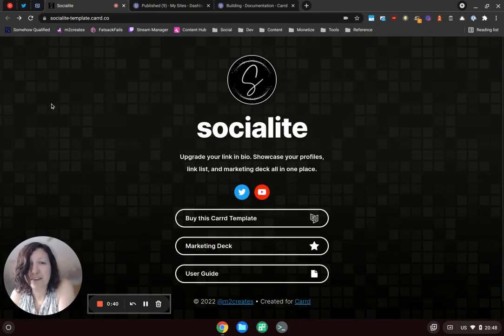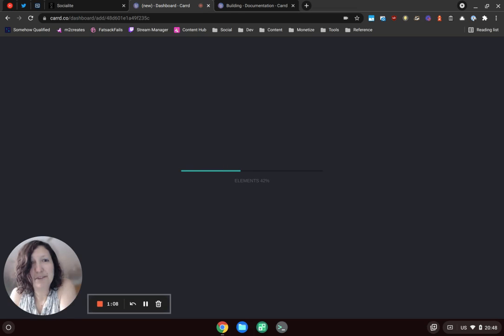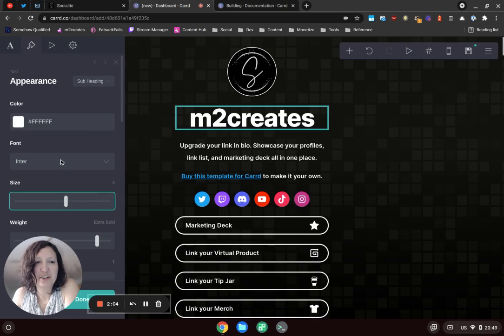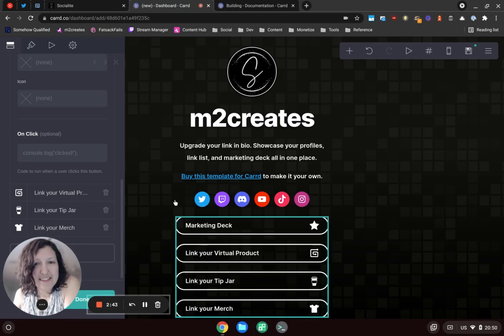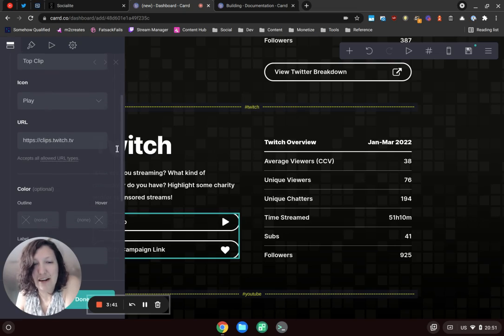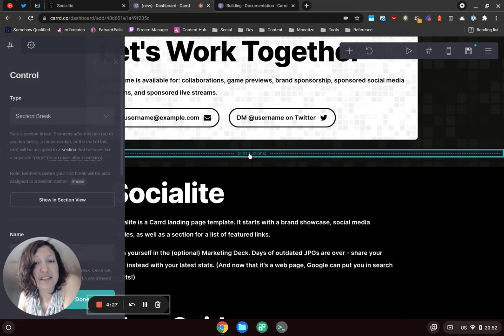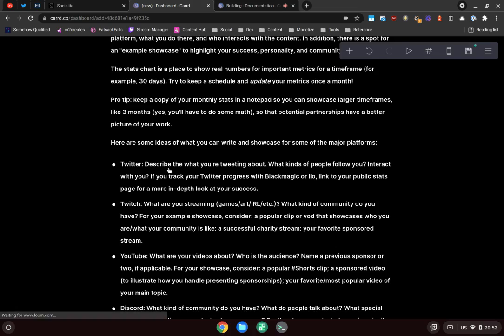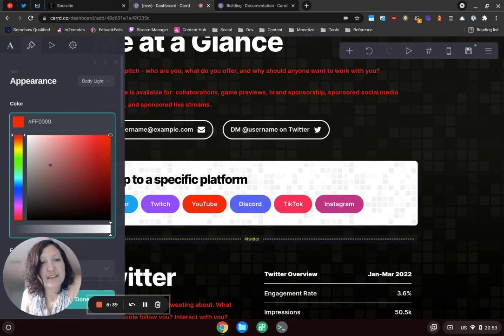Socialite - Merge your Link in Bio & Marketing Deck with this Carrd Template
Showcase your profiles, link list, and marketing deck all in one place.